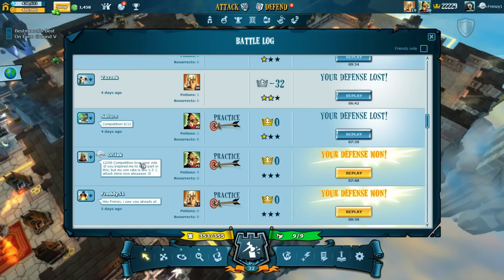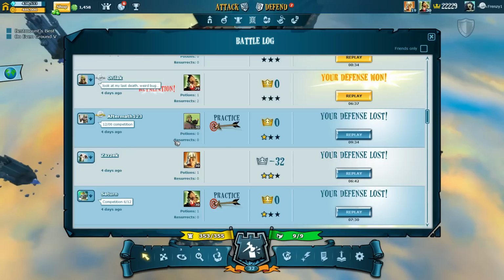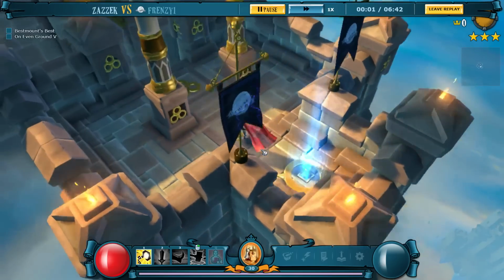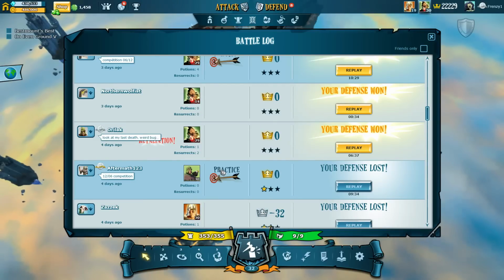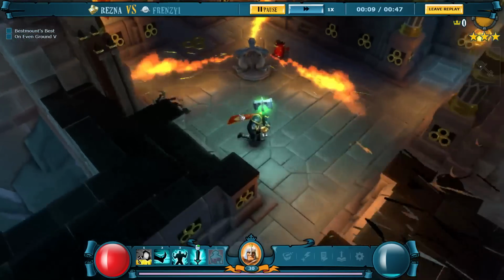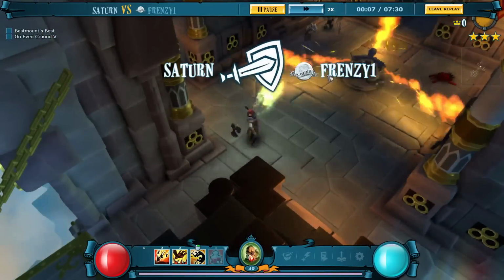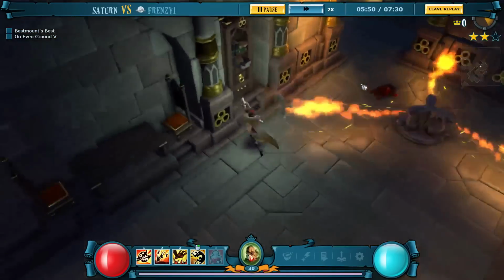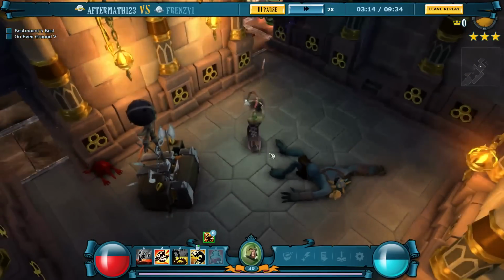The Mighty Quest For Epic Loot - Replay Day From 12/06 Competition Part 1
First set of replays from my new castle rebuild in Patch 19, I'll be going over all the wins/losses from the most recent competition. Enjoy!